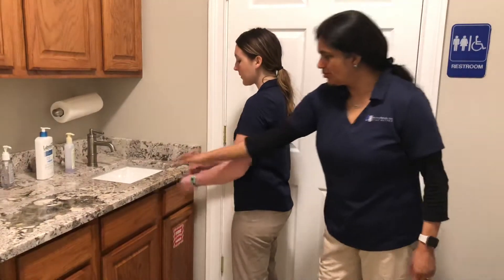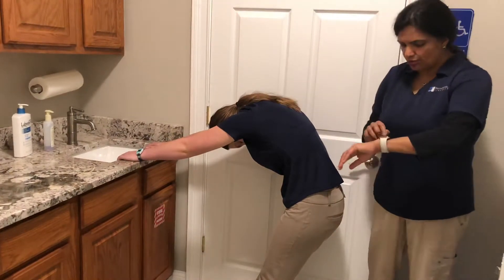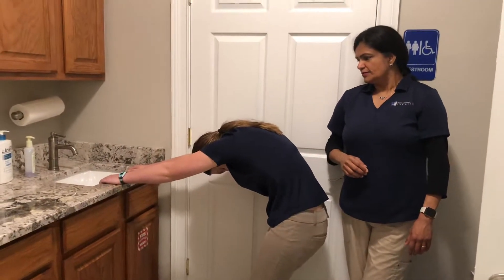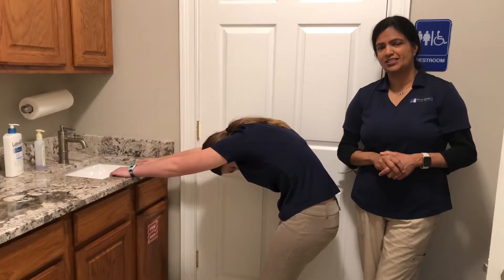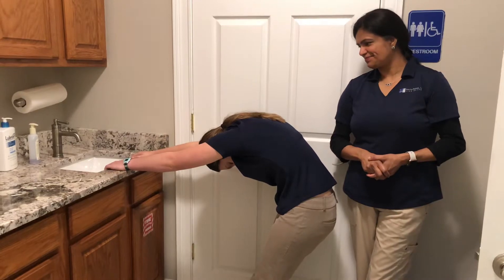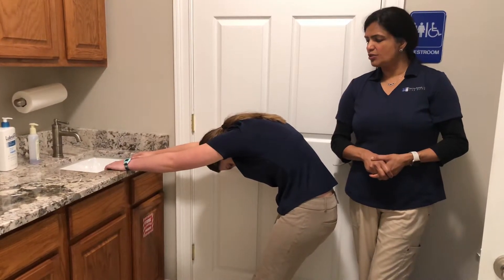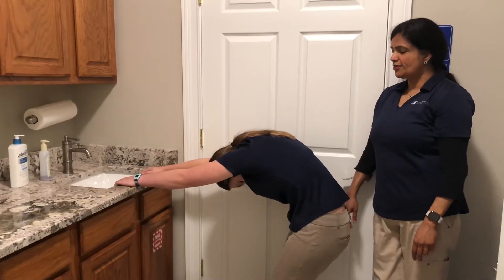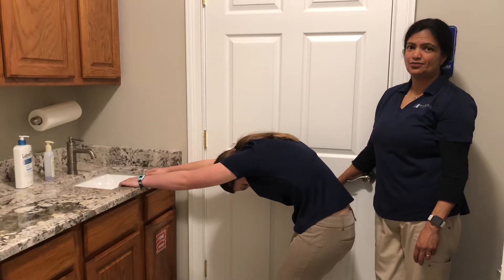Upper body Stretch 4/5- Sink stretch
Watch Darly Thoppil, OTR/L and Katerina Benedict COTA/L describe Myofascial stretching for thoracic area pain with the sink stretch.